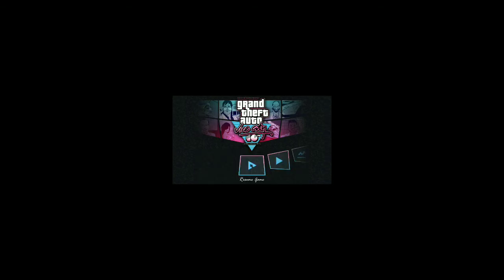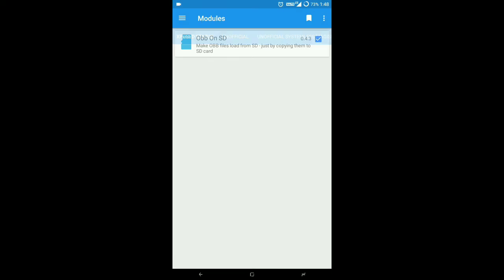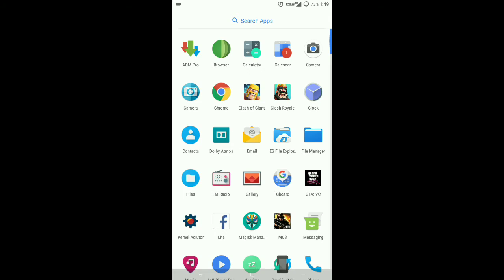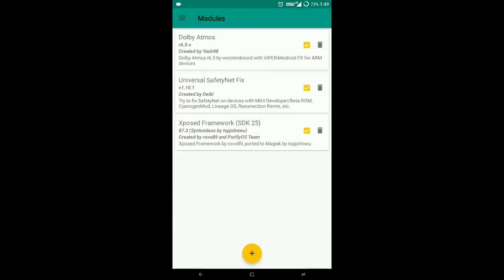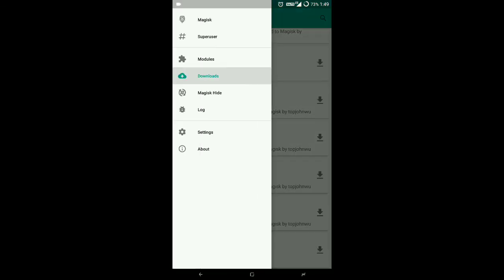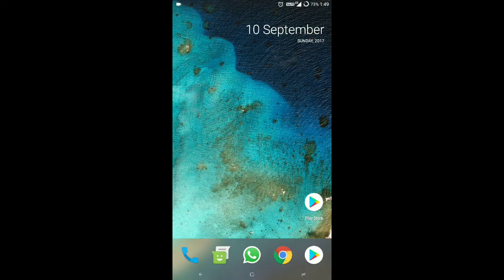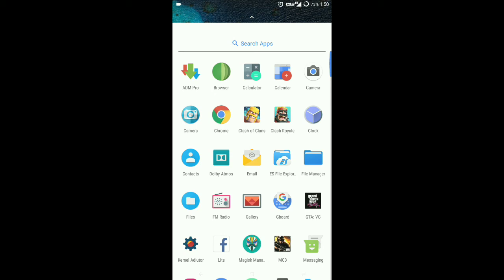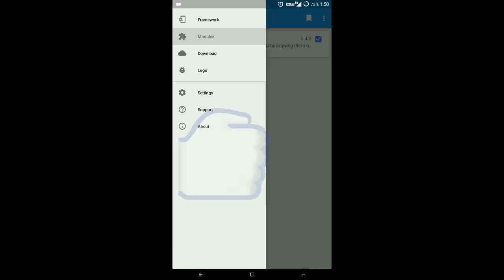How to install "Xposed Framework" in nougat ROMs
Hey guys !
I just installed xposed installer on nougat (resurrection remix) Rom for redmi 3s

This method will work on almost every ROM except "Miui, AEX , ..and some heavily skinned ROMs "

Useful links :-

1. Material Xposed apk by DvDandroid

2. Magisk v14.0 XDA forum thread (you can download from there ) just flash the zip the app of magisk will automatically get installed " first remove SuperSU before installing magisk14.0.zip (because it will give you root privileges )